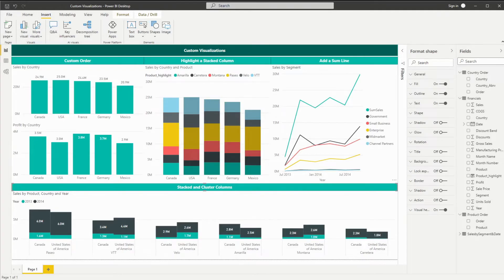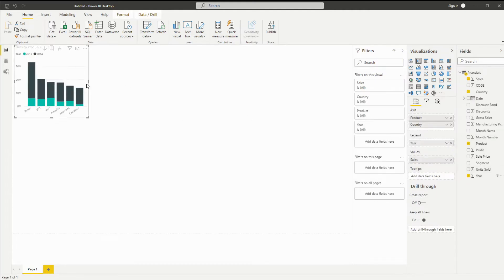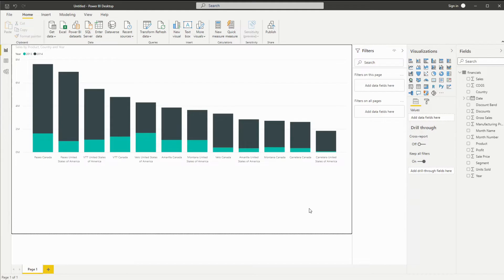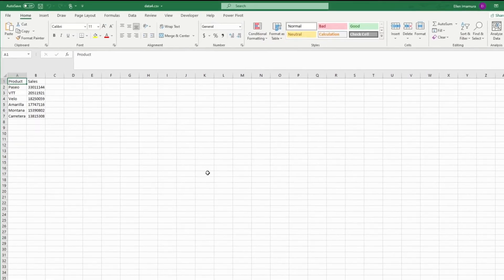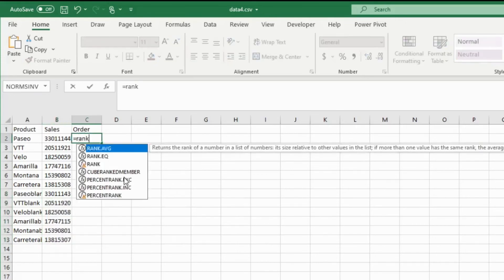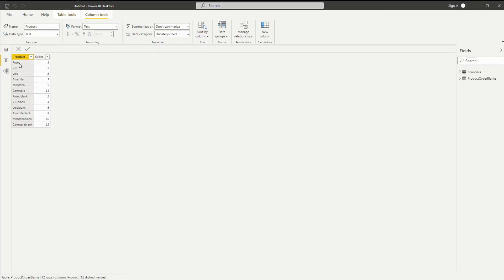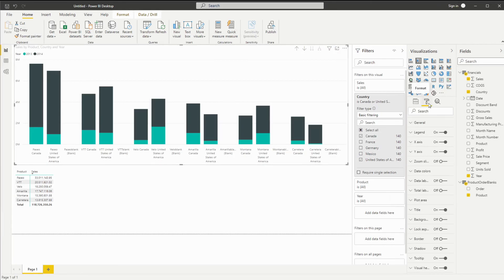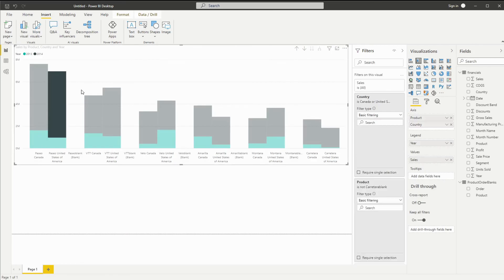Power BI Clustered and Stacked Column Chart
2:52 to get right into it!
This video is a quick tutorial on how to simulate a clustered and stacked chart in Power BI. This method required a manual table entry to indicate the order of the items in the axis. If you prefer to have everything as a calculation to keep the dashboard sustainable with updated datasets, please see my SkillShare class for a walk through.